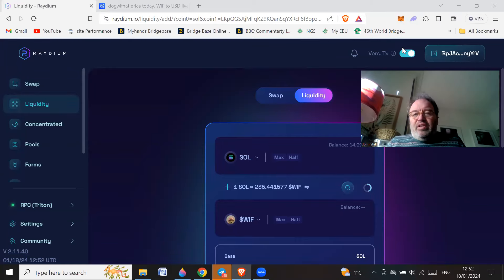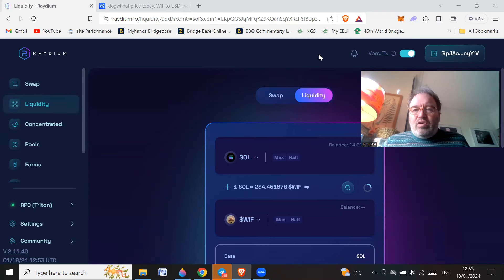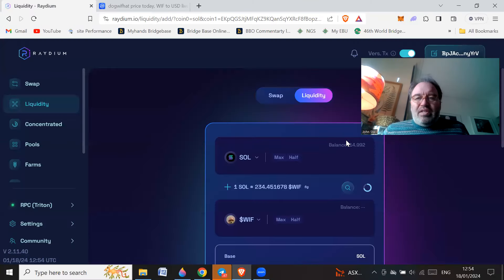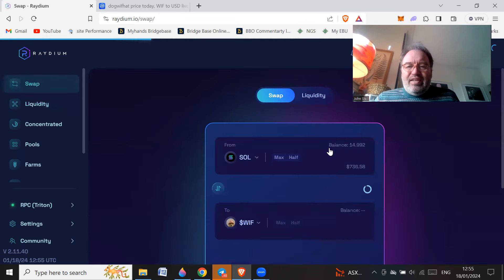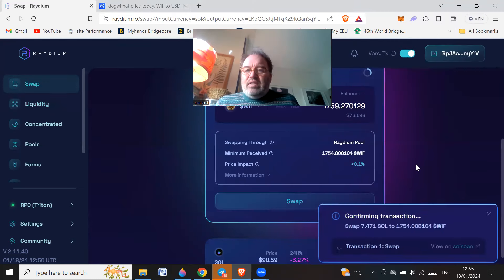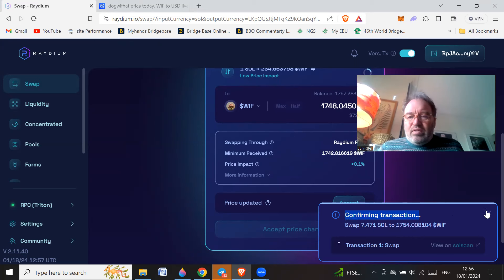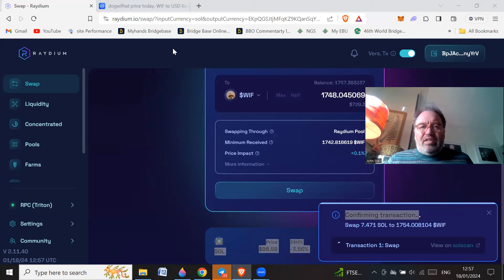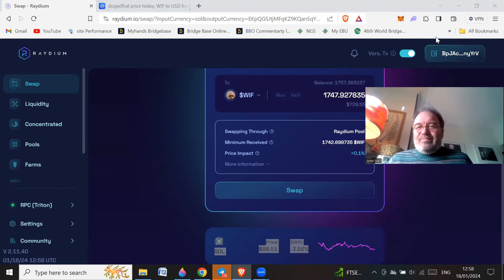I FOMO into Dogwifhat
I swap my blue chip Solana for a worthless meme coin - I've gone full degen!